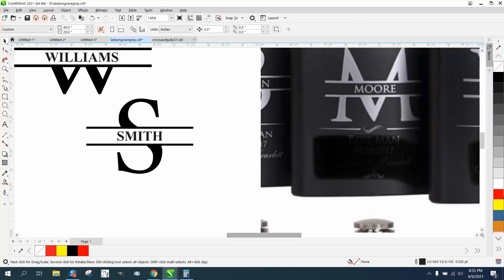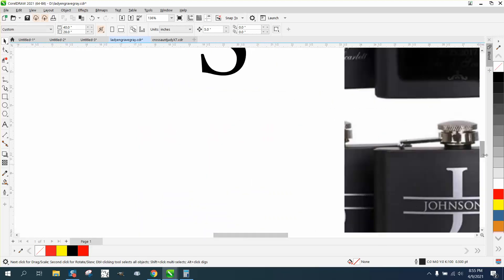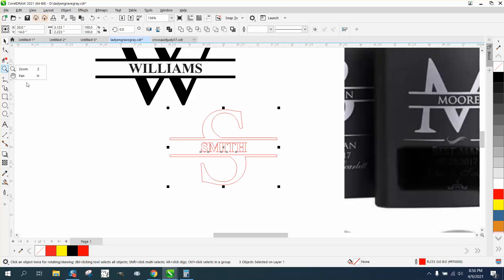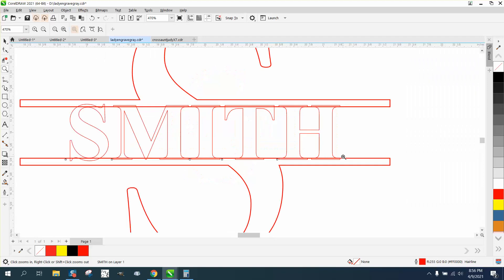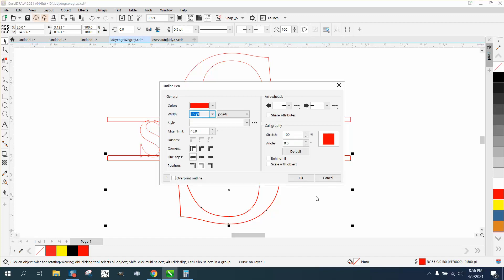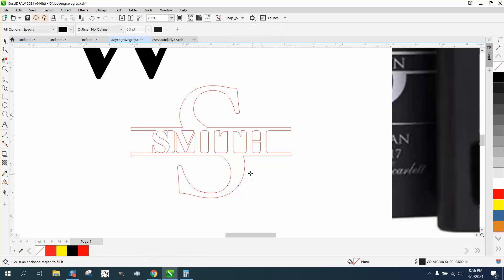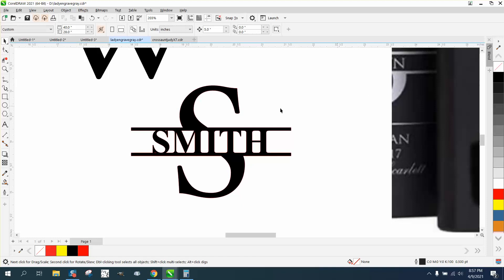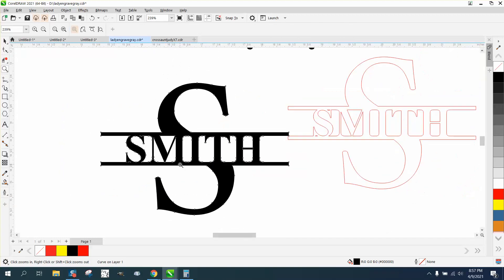Corel Draw Tips & Tricks Split Font and how to make Part 2 Cut out